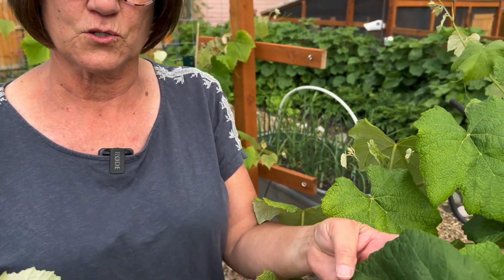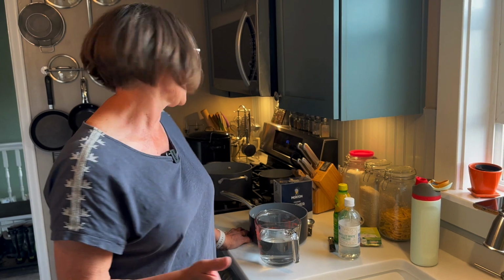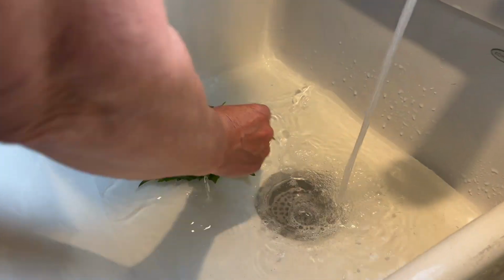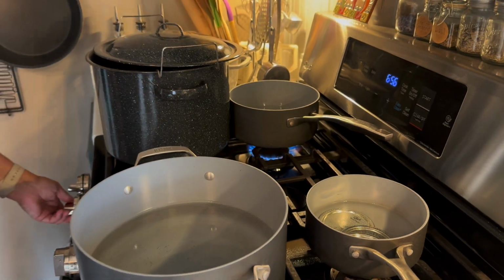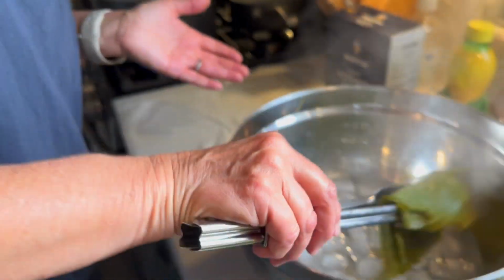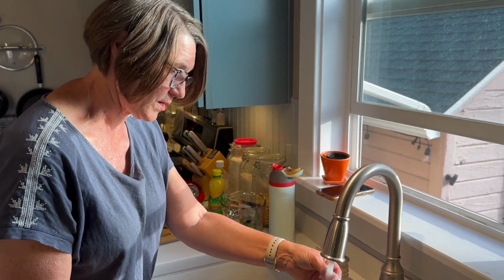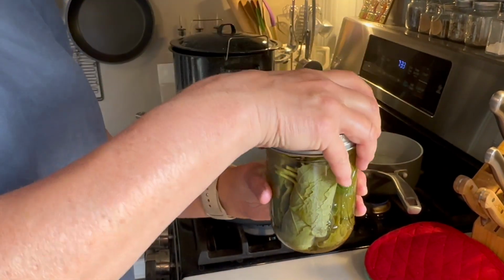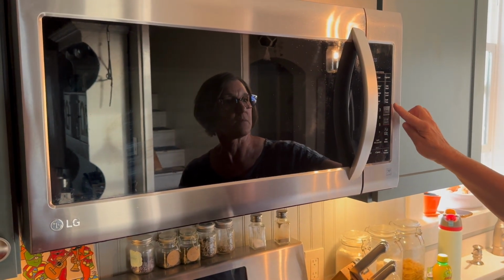S1/E21: Preserving Grape Leaves for Recipes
Learn which leaf to harvest, how to clean and preserve grape leaves for recipes like dolmas and other dishes.